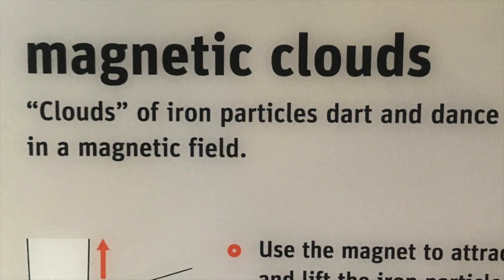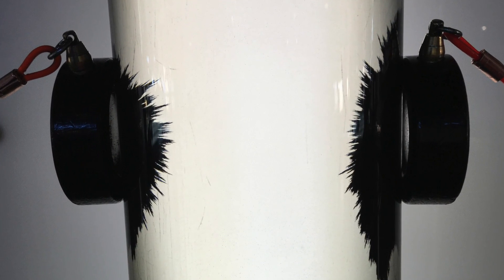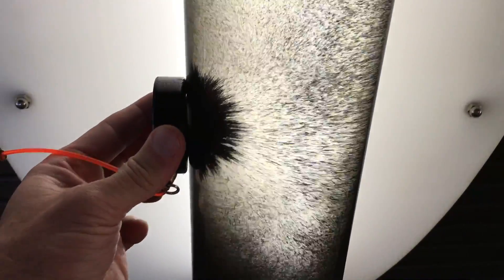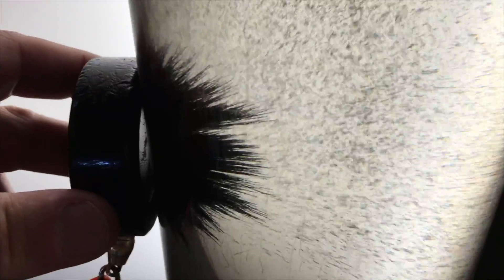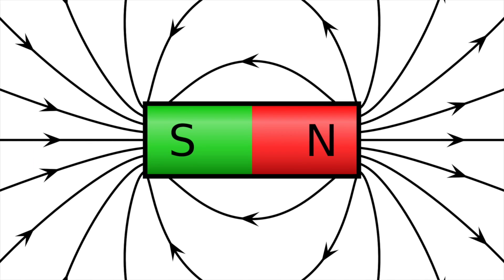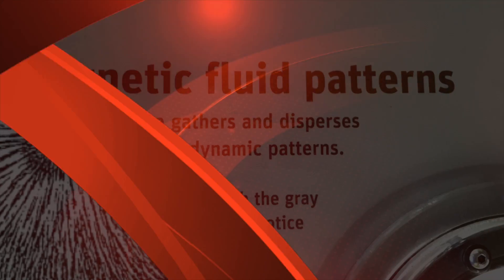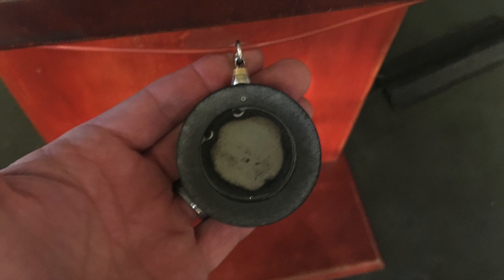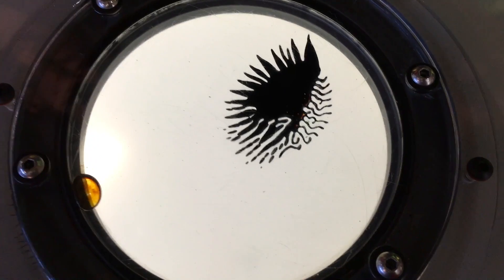Exploratorium2015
This video is about Exploratorium2015